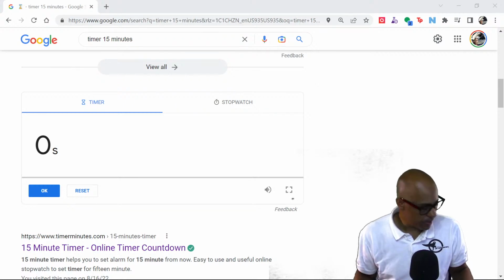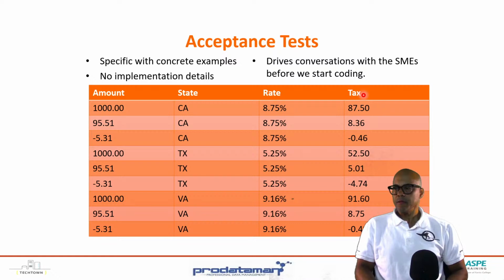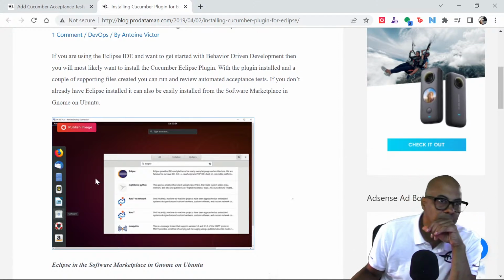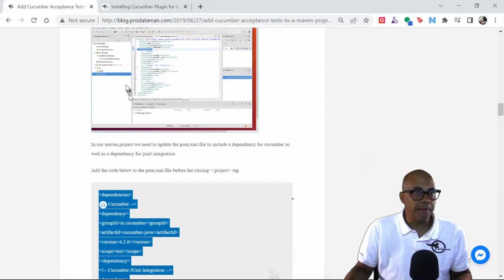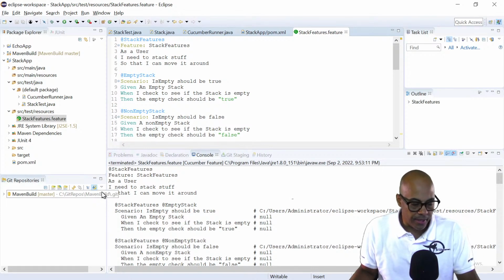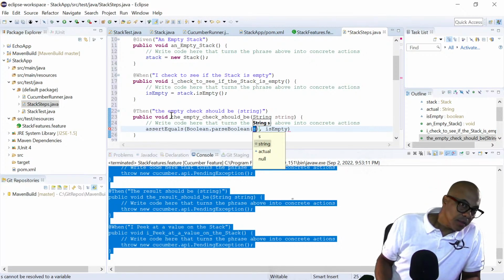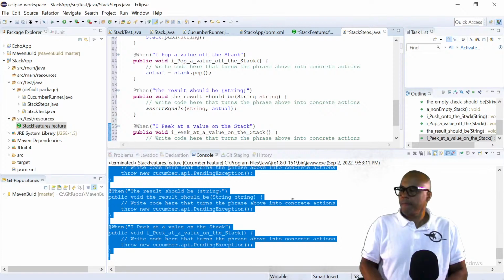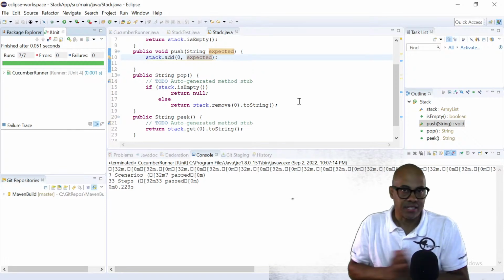Maven Project with Test Driven Development